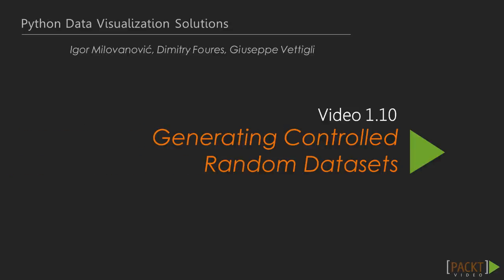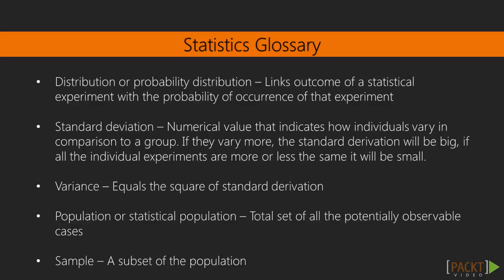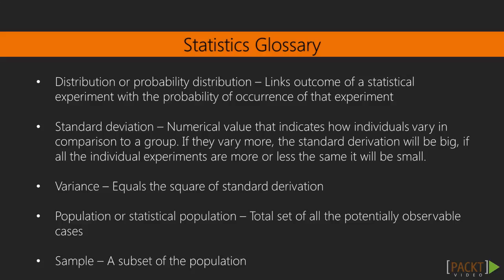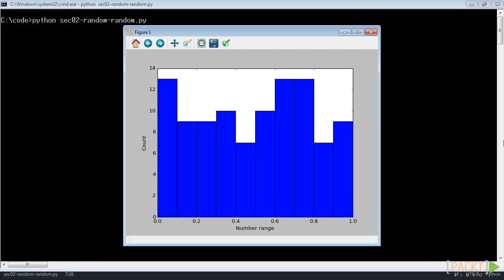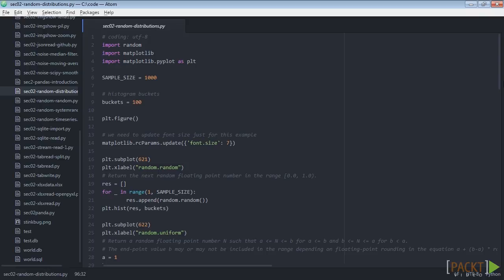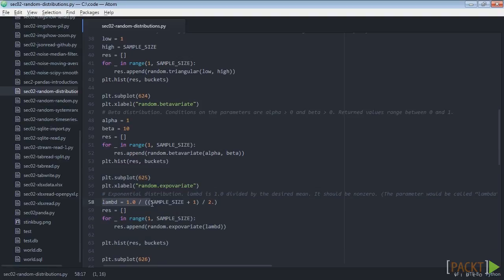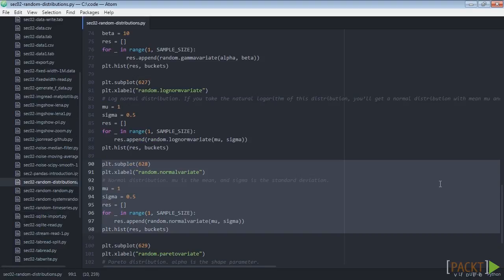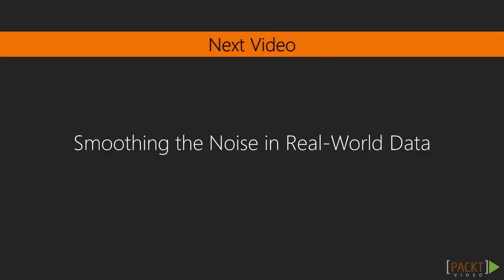123 Generating Controlled Random Datasets